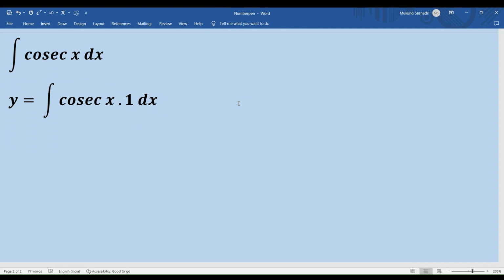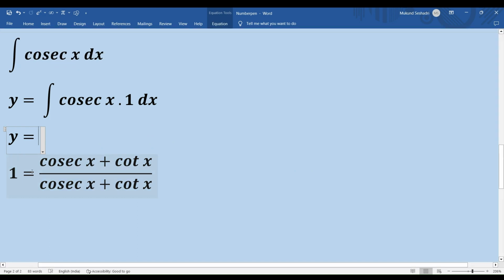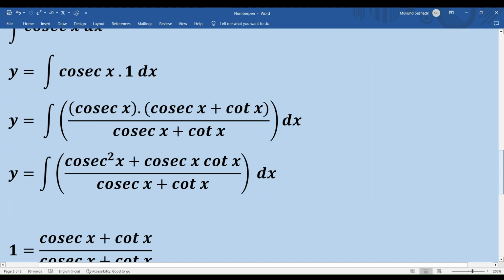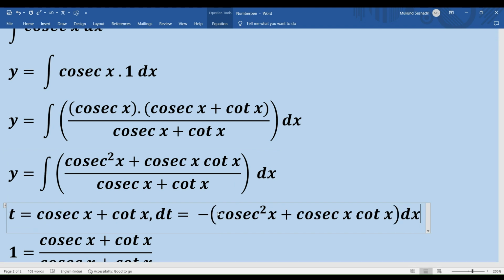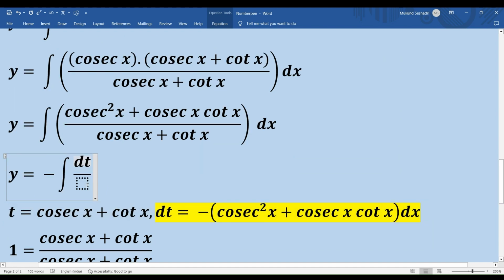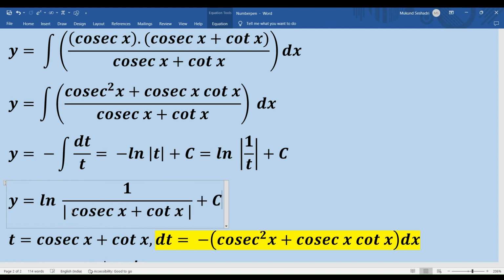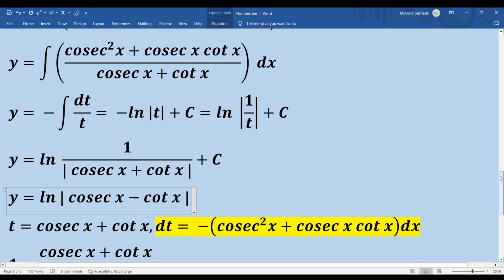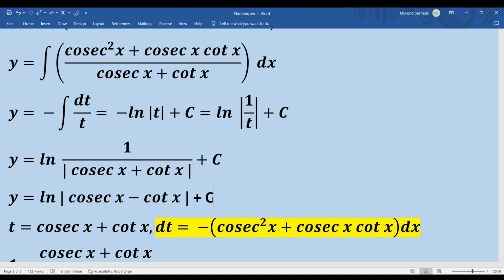Integral of cosec x by substitution - Simple yet challenging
This calculus video tutorial explains how to find the integral of cosec x using the method of substitution.

While you do not have to memorize the below identity, this is useful to remember and can be used to express a given function y in a simpler format and then integrate by substitution.
 Tan x ,Cot x , Sec x and Cosec x are the most basic functions which can be expressed in the below format with a little bit of modification. Take a look at the same in this video

y= ∫ f'(x)/f(x) = log |f(x)| + C